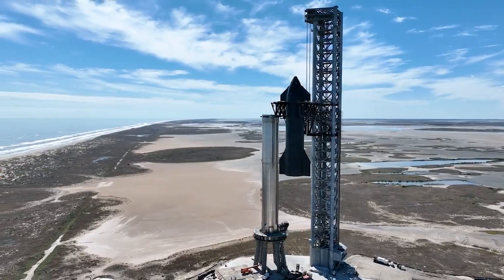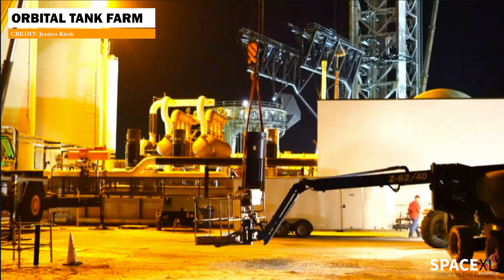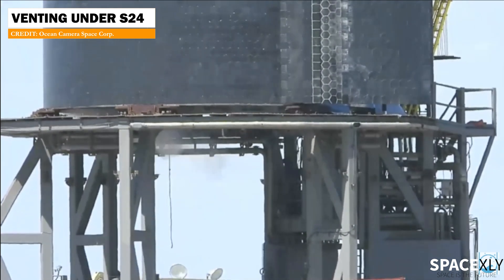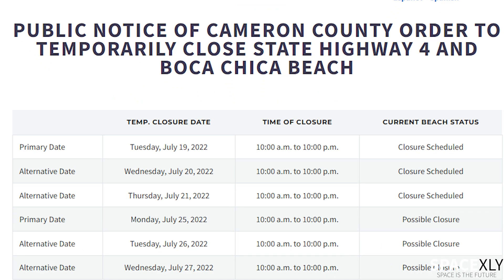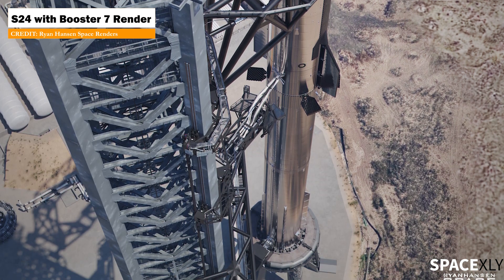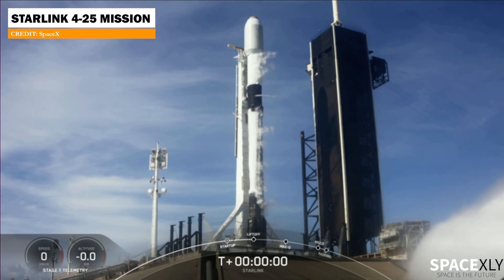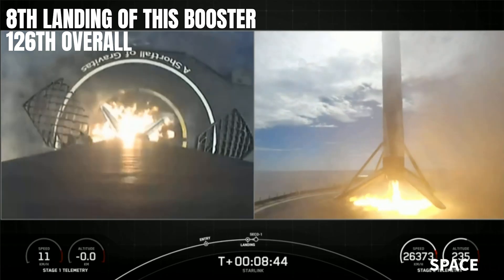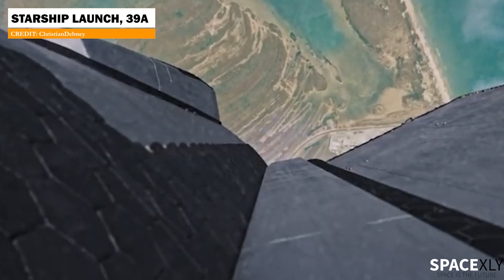Preparation Pacing Up at Starbase, New Pump Arrived, S24 Venting, Starlink Launch | SpaceX Updates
Things are getting serious at Starbase now. They seem to heat up a bit. Crews are seen working all round the clock. In this video, we take a look at the latest developments at Starbase, Texas.

Credit: Labpadre, Ocean Camera Space Corp., Jessica Kirsh, Ryan Hansen Renders Space, SpaceX, Starbase Surfer.